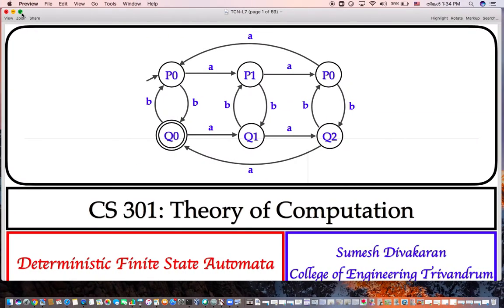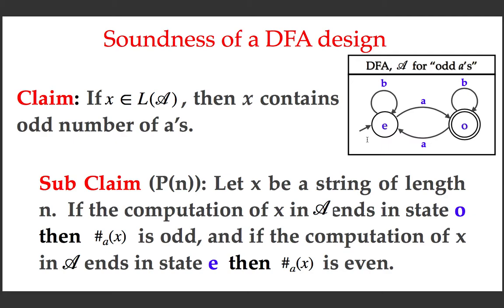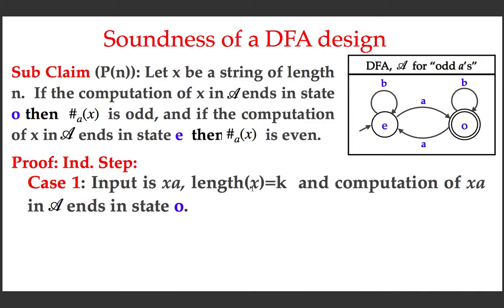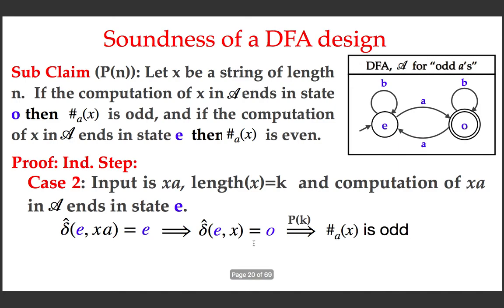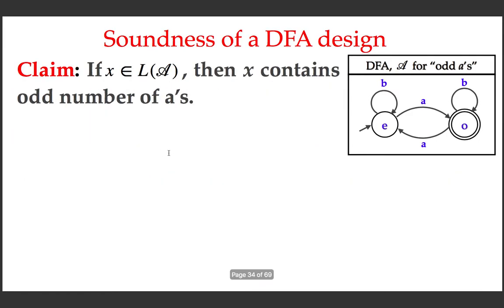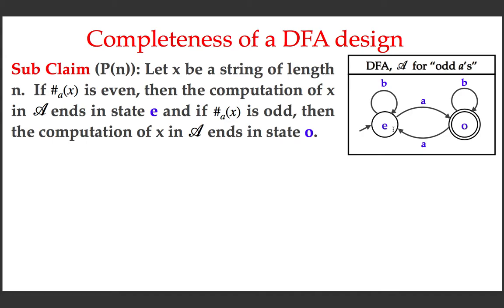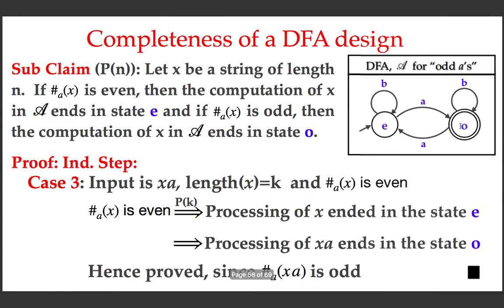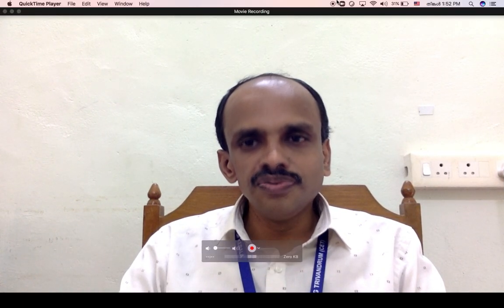CS 301 - Theory of Computation - L7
This lecture discusses a Proof of Correctness of a DFA design using the Principle of Mathematical Induction